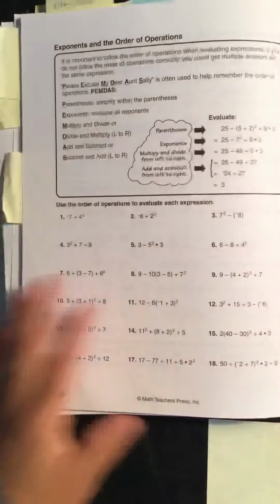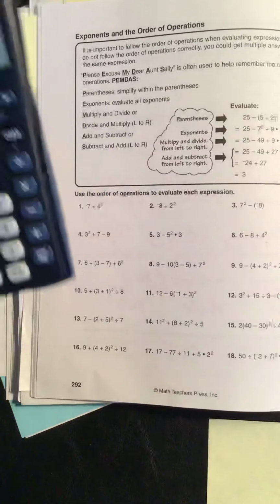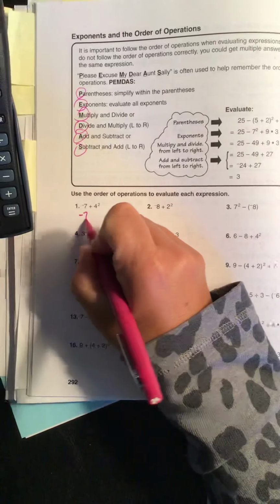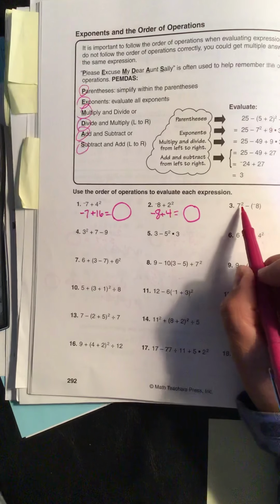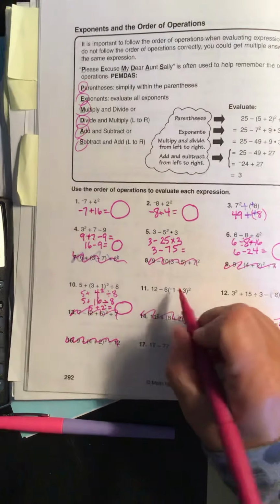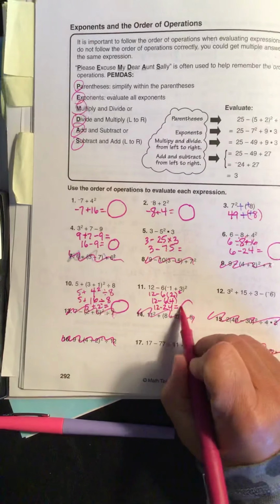Math 6/1 pg 291 & 292